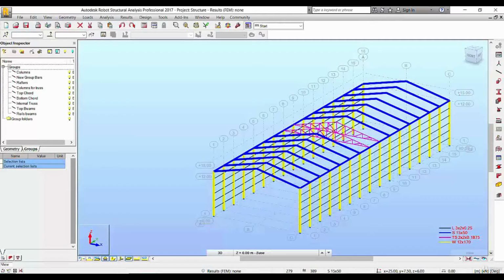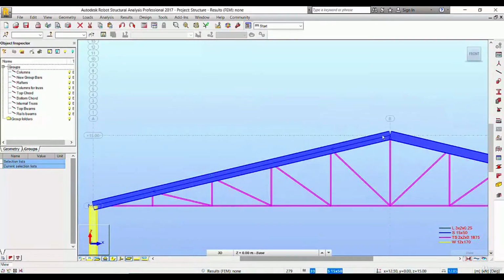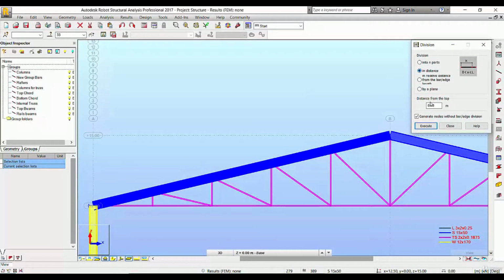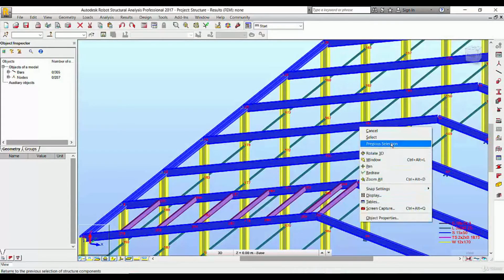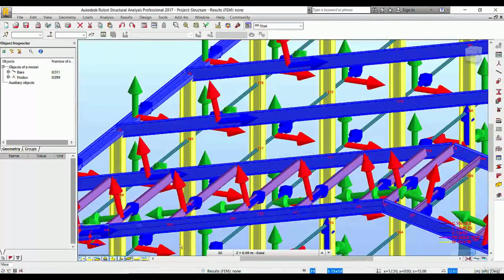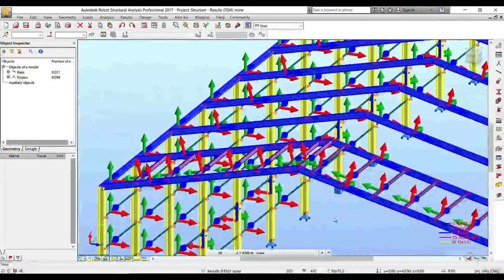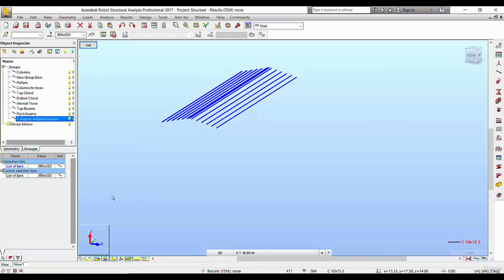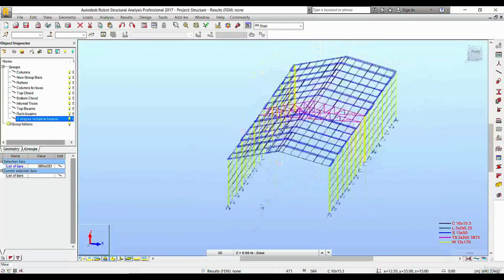How to Draw C shapes beams for structural and industrial using-Part 09